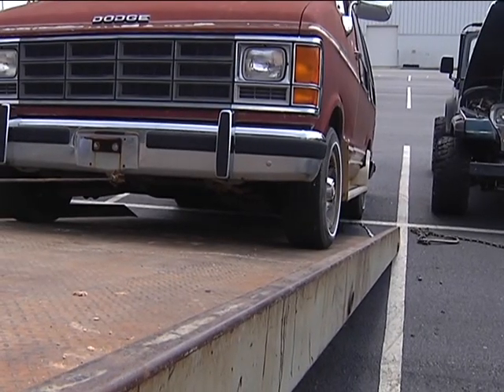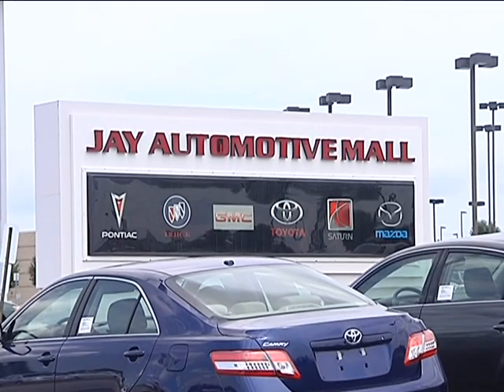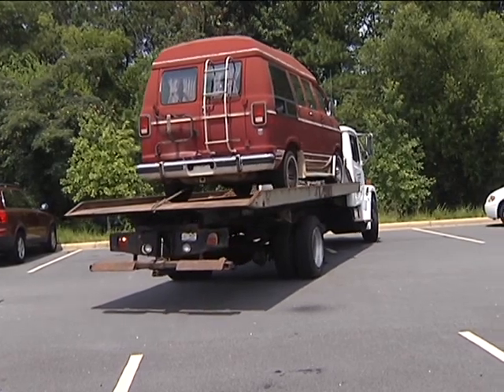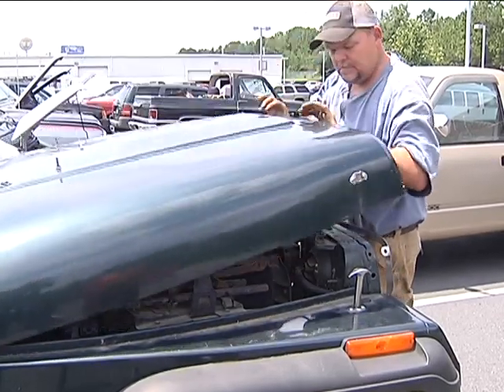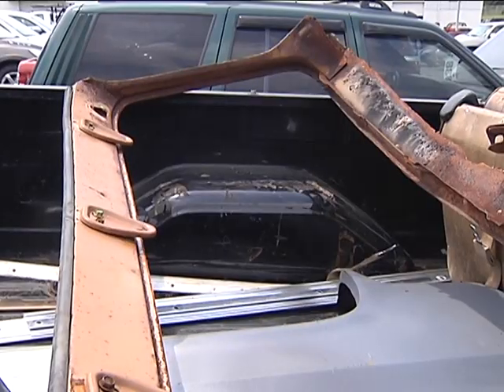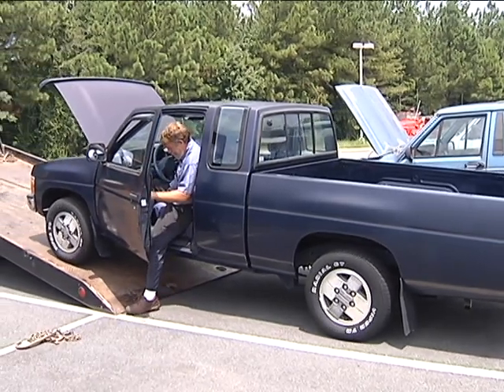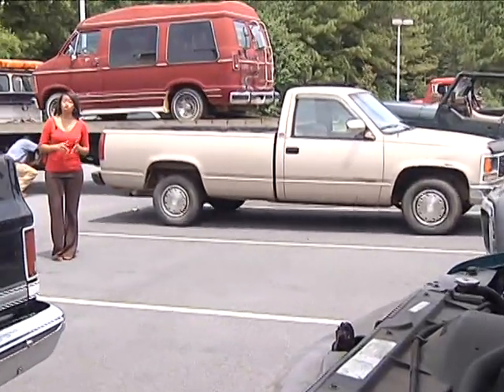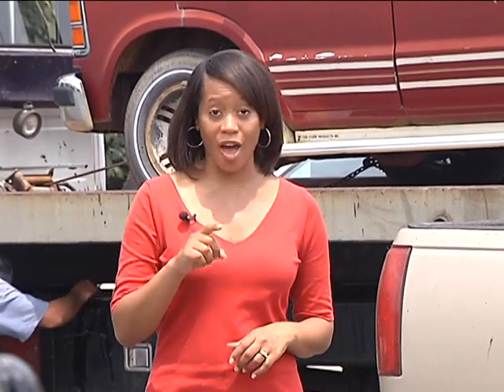Salvage Yard Cash for Clunkers PKG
This package I shot and edited shows the benefits on what cash for clunkers do for local a local junkyard company. WTVM consumer reporter Zaneta Lowe reports.